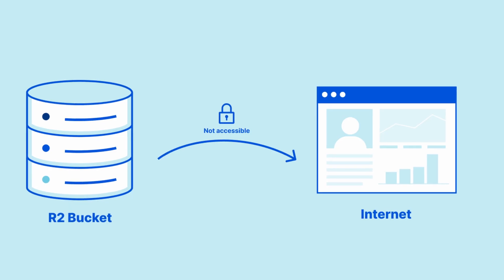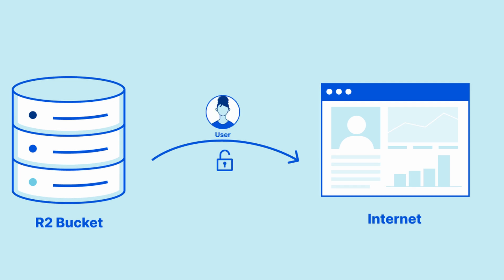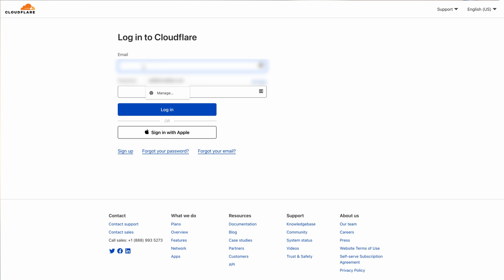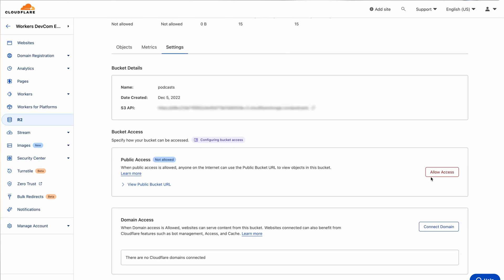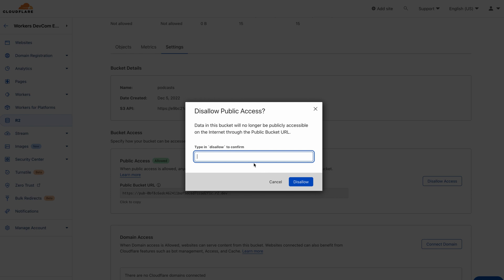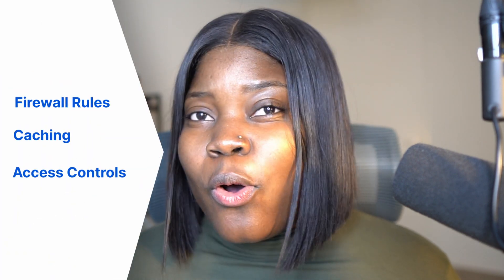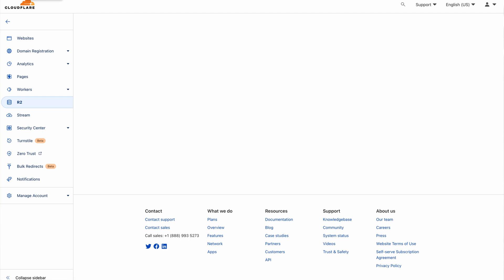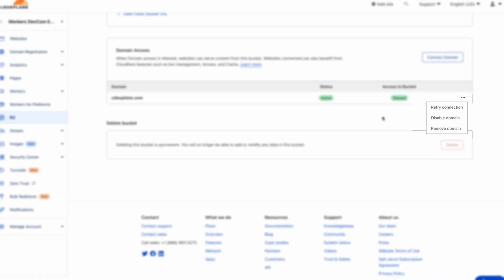R2 Public Buckets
R2 is Cloudflare's global object storage with zero egress fees. In this video, you'll learn how to use R2 Public Buckets, a storage service that allows you to store and serve static assets such as images and documents. Learn how these buckets can improve website performance and reduce load on your own servers, and how to set them up with your Cloudflare account.

Timestamps
0:00 - What is R2 Public Buckets?
0:47 - r2.dev Managed Sub-domain
2:09 - Custom Domain Setup
3:20 - Outro

Deploy serverless code instantly across the globe to give it exceptional performance, reliability, and scale, with Cloudflare Workers.